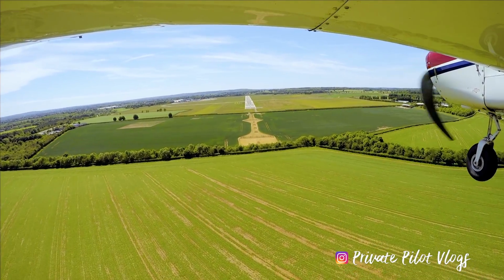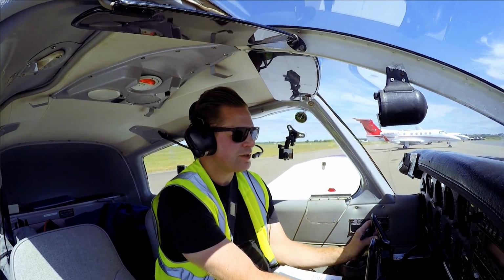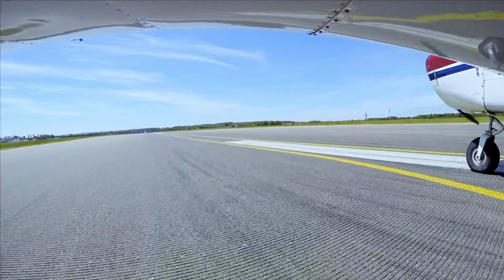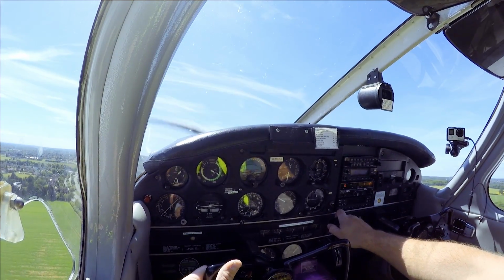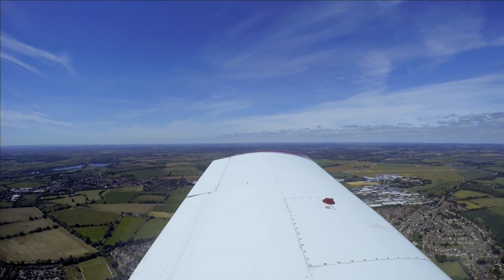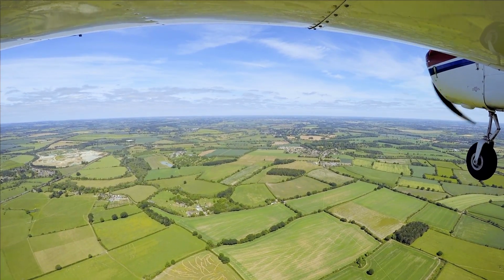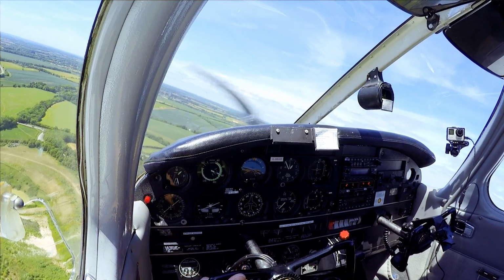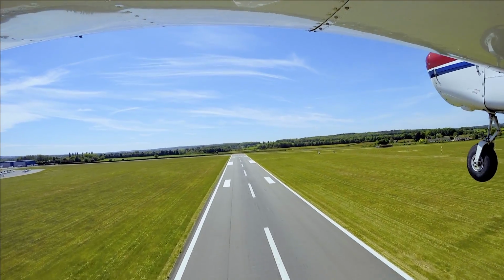RATE MY CIRCUIT - first flight after 5 months in a Piper PA28 Cherokee at London Oxford Airport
I'm hiding behind my keyboard but please rate my first circuit after 5 months! This is also my first time at a new base, London Oxford Airport. They fly the circuit on the QNH at 1,500 feet.

It wasn't pretty but please leave a comment of what I could have done better.

He's a tob guy and a pro at landing his Jodel on his short uphill strip!

**Please note I'm not an instructor, and this video has been edited for viewing pleasure. Please do not use this as training material**

Remember a good pilot is always learning!

Aircraft - Flying a PIPER PA-28 Cherokee 140 G-MKAS

Equipment
GoPro 4 Silver x 4